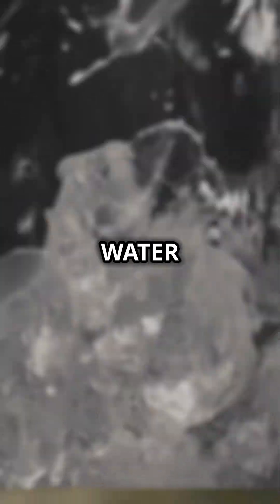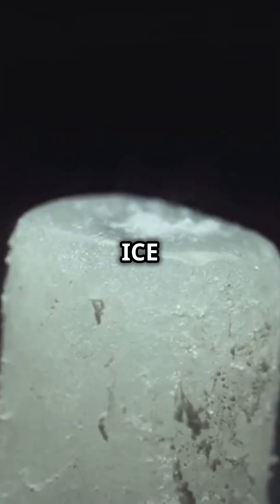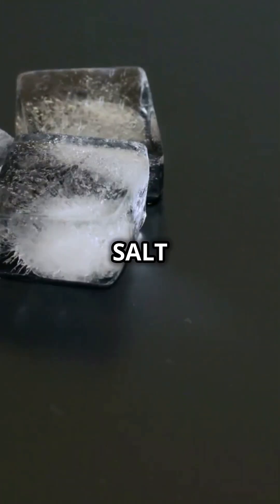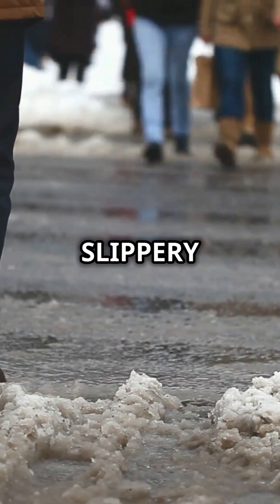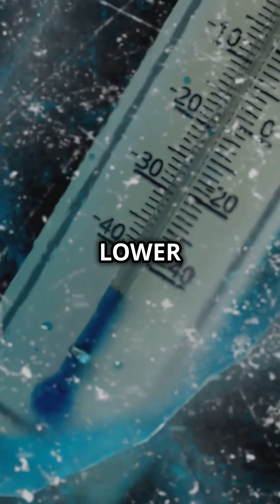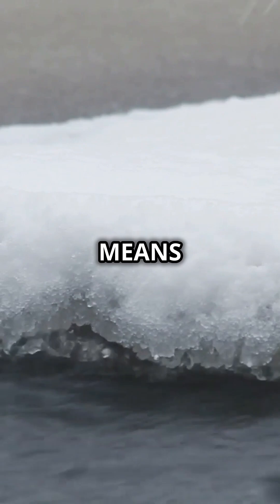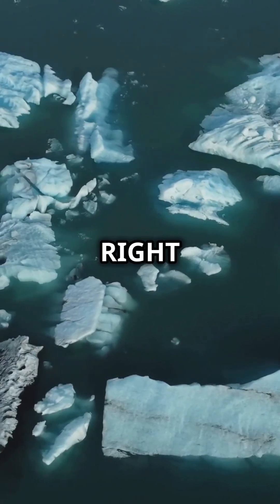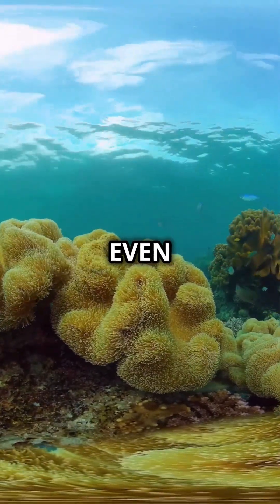The Surprising Truth About Mixing ICE And SALT Water Nobody Tells You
Have you ever wondered what happens when you mix ice and salt water? 🧊💧 You might think it’s just a simple reaction, but the truth behind this experiment is more fascinating than you can imagine! From lowering temperatures below freezing to being used in real-life applications like ice cream making and road safety, the science behind salt and ice will blow your mind! 🤯

In this video, we’ll uncover the science of ice and salt, explaining how this reaction works and why it’s so powerful. Whether you're a science lover, student, or just curious, this video is packed with fun and amazing facts! 🚀

🧊 What You’ll Learn in This Video:
✅ Why salt makes ice melt faster (but also makes water colder!) ❄️
✅ The real reason why roads are salted in winter 🌨️
✅ How this trick is used to make homemade ice cream 🍦
✅ What happens when you put ice and salt on your skin (Warning: Don't Try This!) ⚠️
✅ The science behind freezing point depression 🧪

✔️ Science lovers and curious minds 🧠
✔️ Students and teachers looking for cool experiments 📚
✔️ Anyone interested in how everyday science works! 🌍

The Surprising Truth About Mixing ICE And SALT Water Nobody Tells You,brinicle ice finger of death bbc,brinicle or finger of death,drinking water,fixing,hiking,ice salt,reversing heart disease naturally,salt vs water,stir water,terrifying,water,water vs salt,The SHOCKING Truth About ICE And SALT Water Mixing,5 Things You Never Knew About Mixing ICE And SALT Water,Top CHEMISTRY Experts Share Their BEST Tips For Mixing ICE And SALT Water Safely,ice and salt water